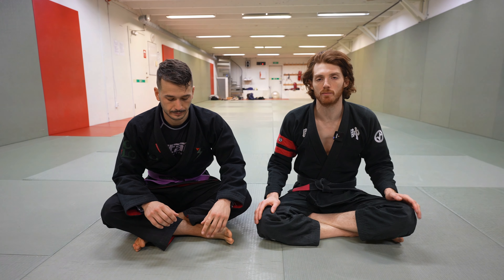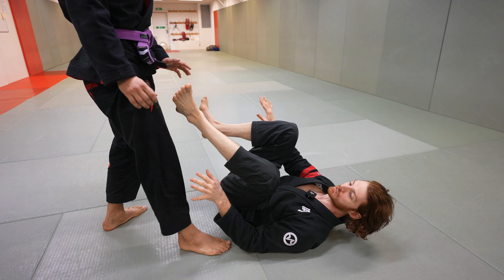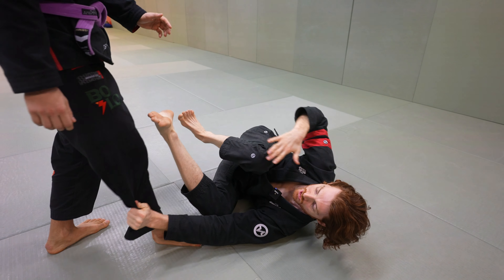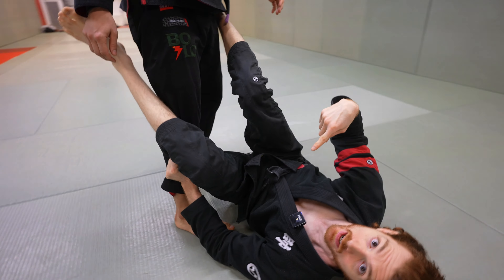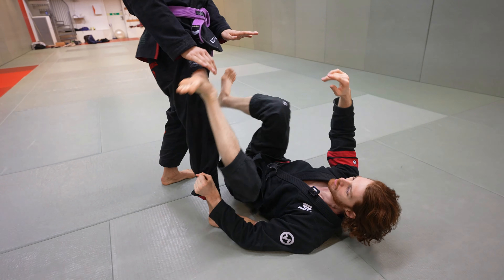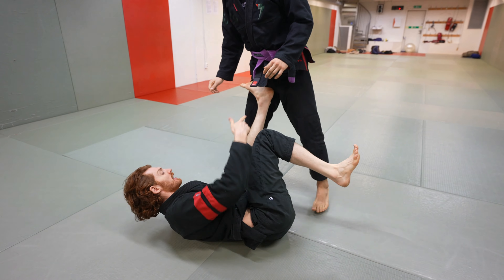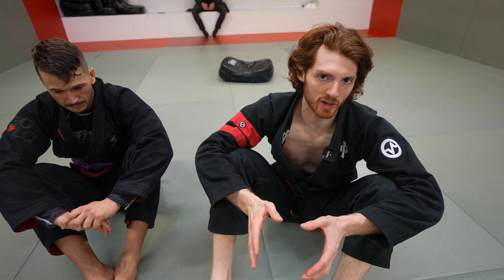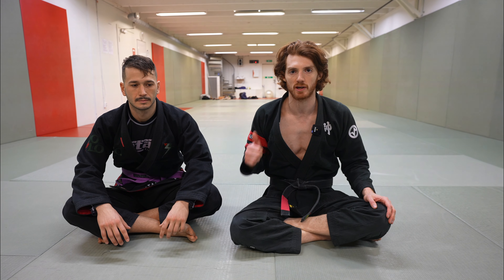One of The Most Useful Grips in Jiu Jitsu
This calf grip is so useful for transitioning from defense to offense in BJJ.  One of the first defensive grips you will establish in jiu jitsu is a shin frame as people try to step towards you all the time, so turning this grip into your first grip allows you to immediately switch to attacking.  Transitioning to De La Riva or Key Master immediately starts opening options for berimbolo, matrix, ankle locks and crab ride.